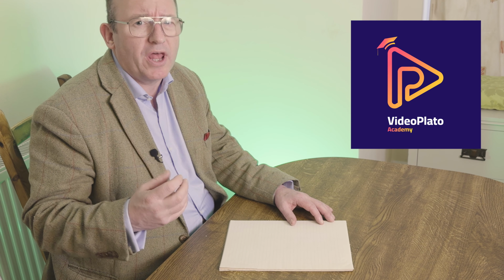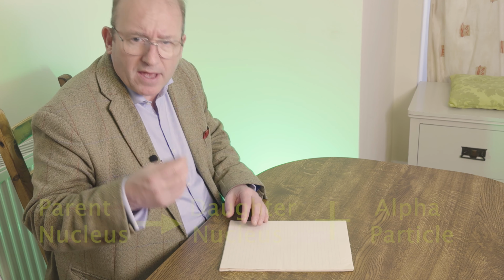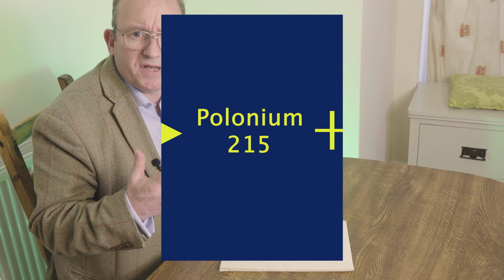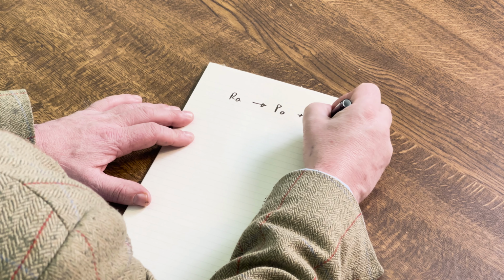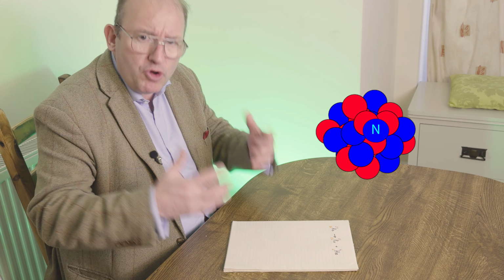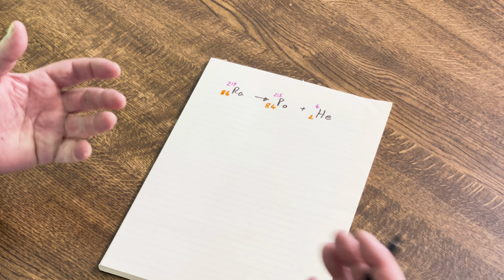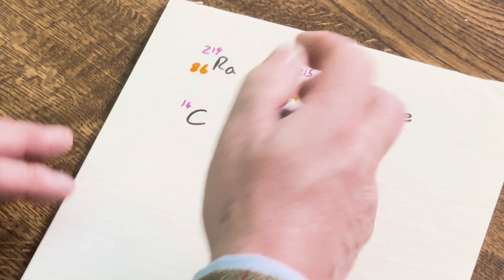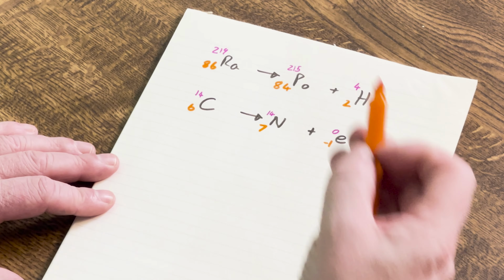Mastering radioactive DECAY EQUATIONS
In this video I talk you through the alpha decay equation and the beta decay equation from the GCSE Physics /GCSE Science syllabus. We look at how to balance the equations and what the nuclear decay particles are.

This is relevant to GCSE students studying AQA, EDEXCEL, OCR, as well as Cambridge IGCSE students.

For further practice questions on the radioactivity equations, and the answers head over

Check for further resources, courses, and to book lessons.